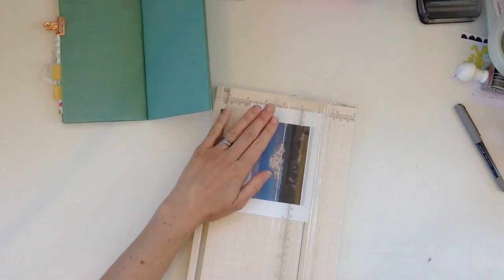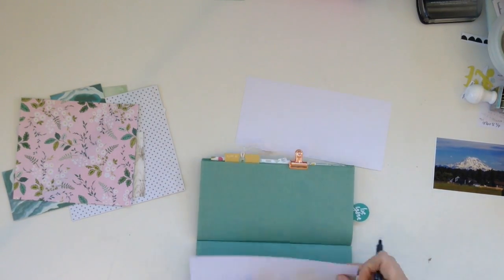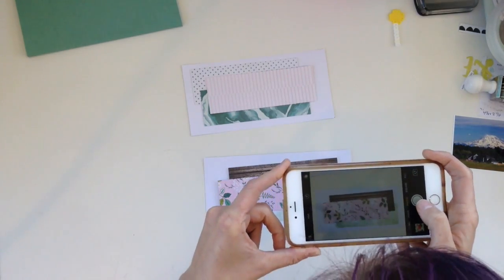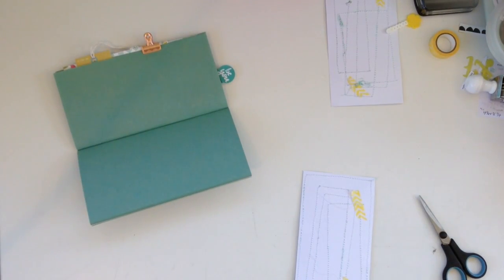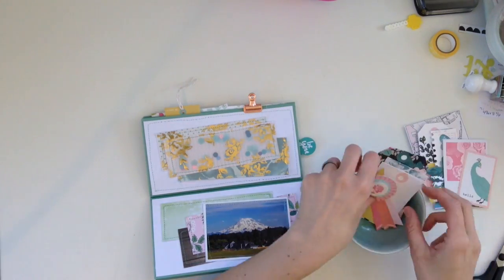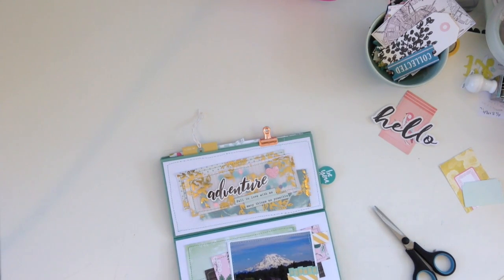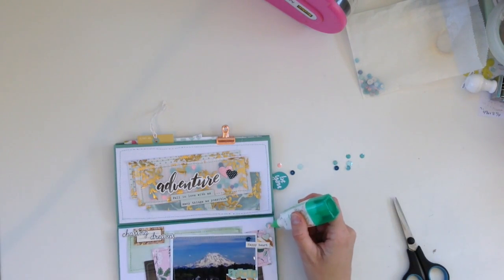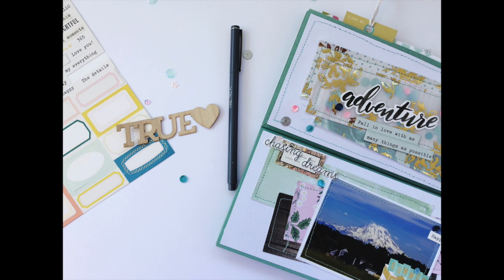Stitching In Your Traveler's Notebook : Summer View (Hannah Lemieux)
Aloha!!
It's Hannah with you today!! I am stitching in my Traveler's Notebook today for Stitching Week.
I am also using a horizontal photo for a change. I wanted to switch things up a bit, and do something different.
I use my sewing machine to sew lots of layers in my notebook and make a shaker pocket with the Fairy Garden and Sparkle Power sequins mixes.

Here is a link SpiegelMom Scraps Blog to see more Design Team inspiration,

Also share with us your SpiegelMom Scraps projects in our Facebook group,

Have an Inspired Day!!

Hannah Lemieux